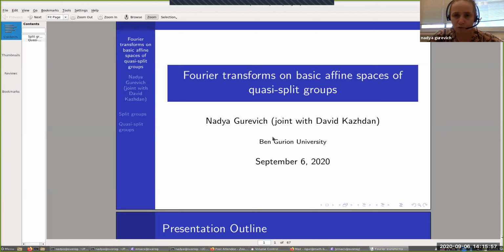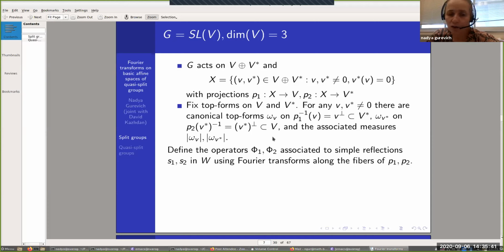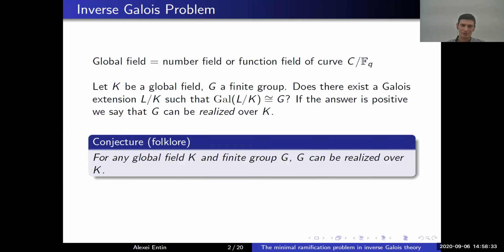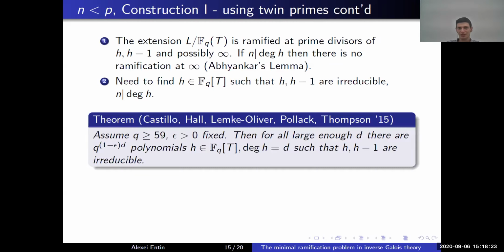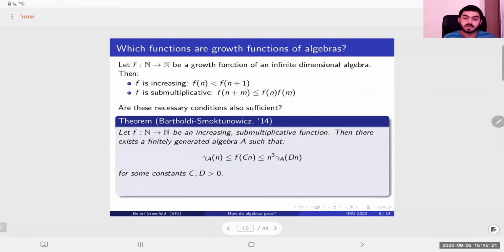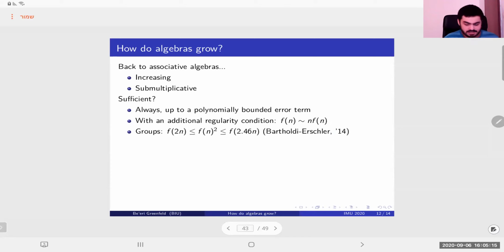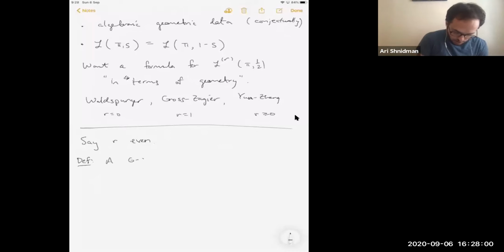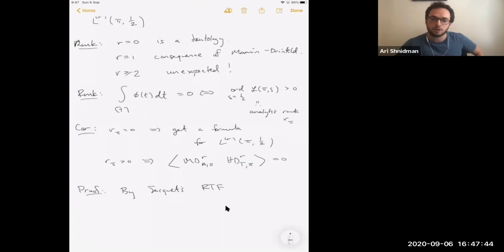Algebra Session IMU 2020